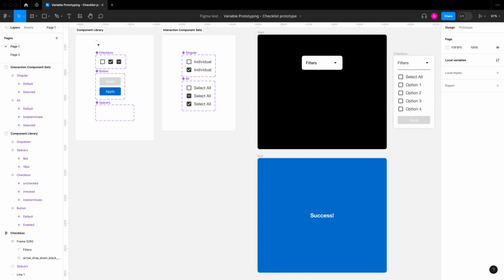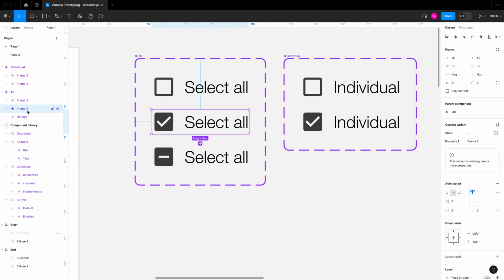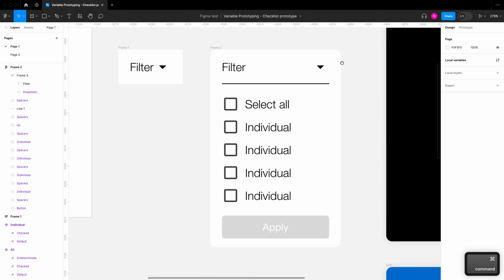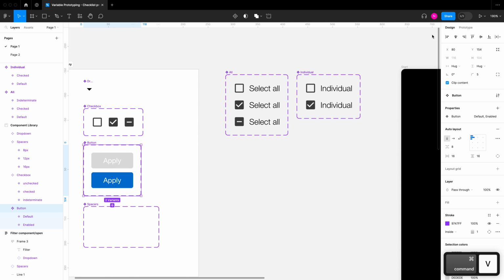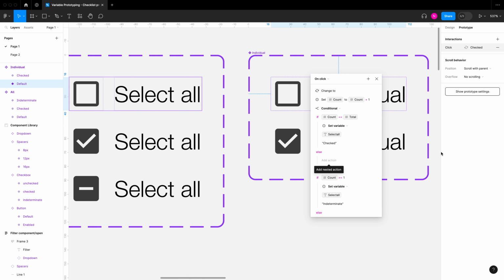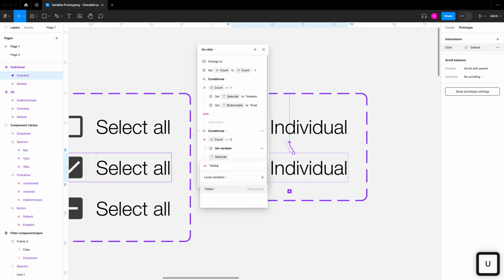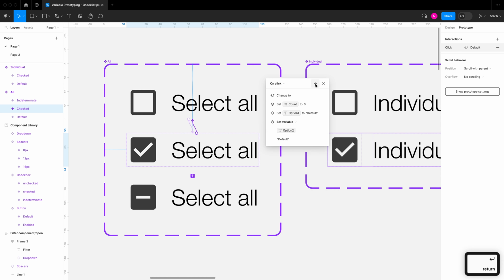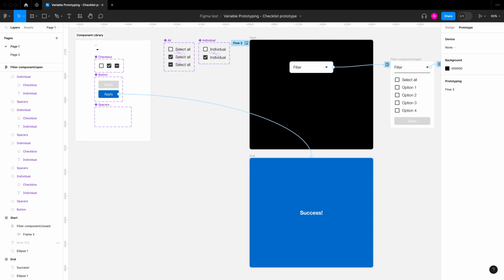Figma Variables Pt2 ⚡ - Checklist prototype with number variables using count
Unlock the power of number variables using a count for this checklist prototype
1️⃣ 17:57 Individual checkbox - Number & string variables
2️⃣ 31:24 'Select All' checkbox - Number & string variables

Key takeaways
• String can be used to change text and change variants in other component sets
• Ensure the variant value matches one variant name in the component set
• Number variables can be used to manage the states of multiple components at the same time

Time Stamps ⏱️
00:00 Showcase
00:13 Introduction
00:38 My thought process
03:54 Creating checkbox components
08:59 Creating filter frame components
14:14 Setting up number and string variables
17:57 Setting up the individual checkbox actions
31:24 Setting up the Select All' checkbox actions
38:43 Setting up the frame prototyping actions
41:03 Like, comment, subscribe fam

Got a question about figma, or the UX/UI industry?